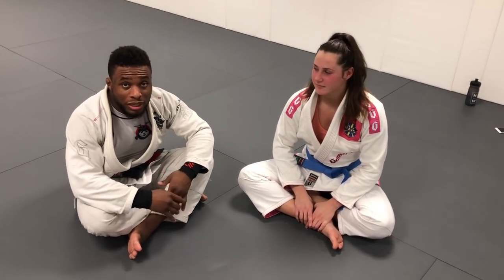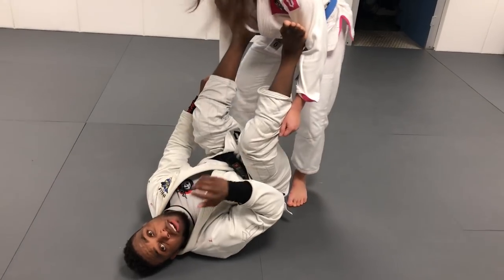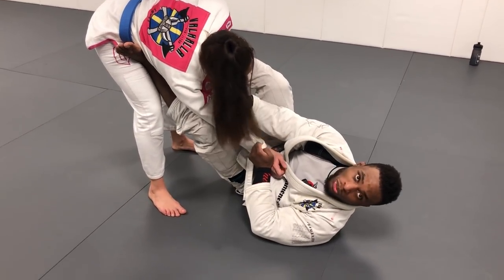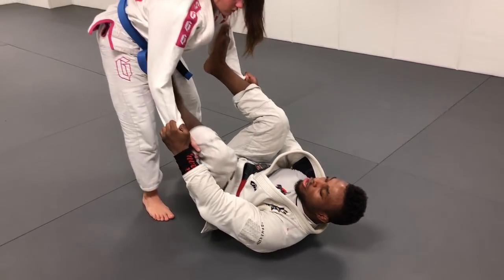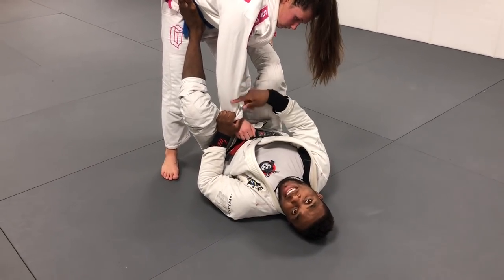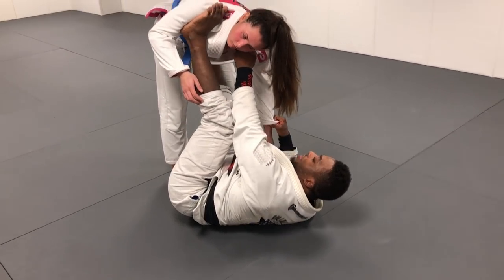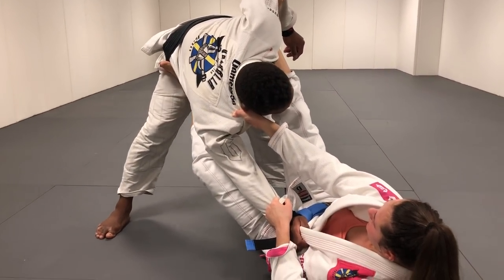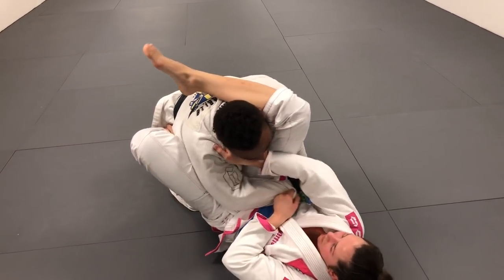Open Guard Basics: Power up your guard attacks with the collar sleeve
The collar sleeve position is a great starting point for setting up your attacks from your open guard. Super effective for setting up the omaplata and triangle as well as some of the newer movements such as the berimbolo, farside collar sleeve, and matrix style attacks.